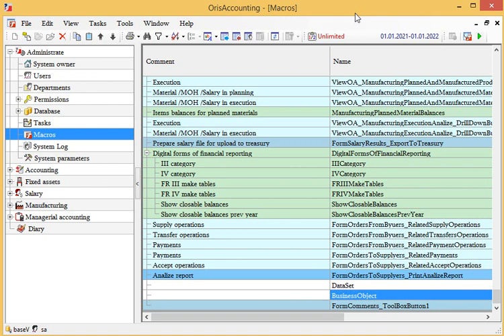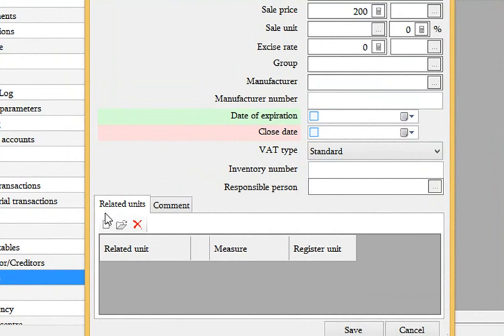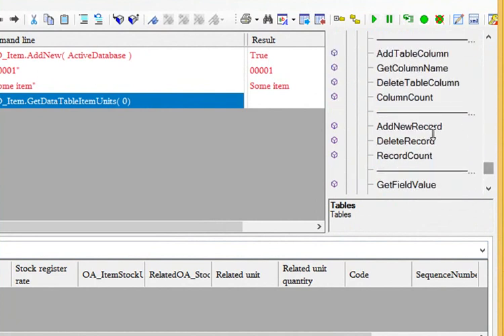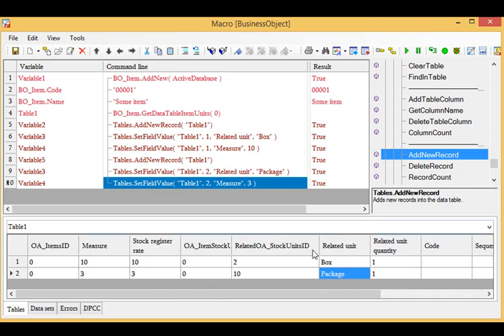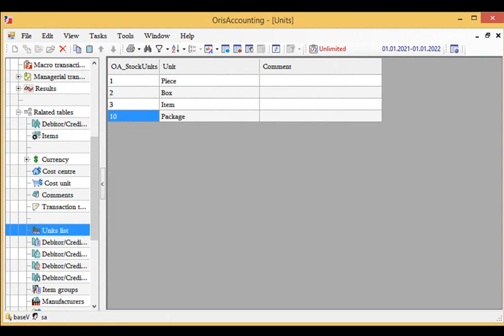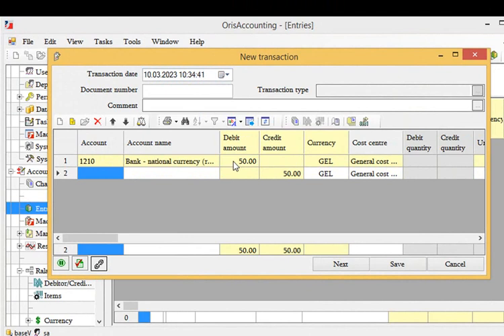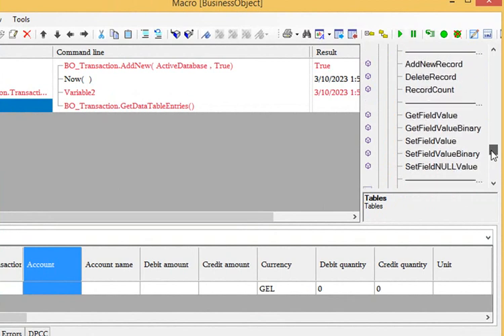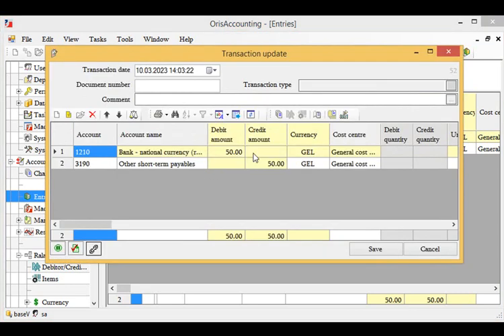Oris Accounting 7 - Macro Programming - Using Complicated Business Object (Items, Entries) (6.2.5.4)